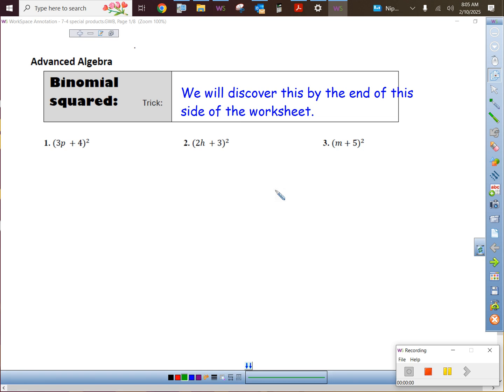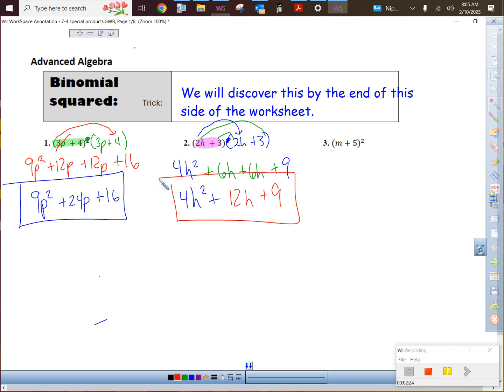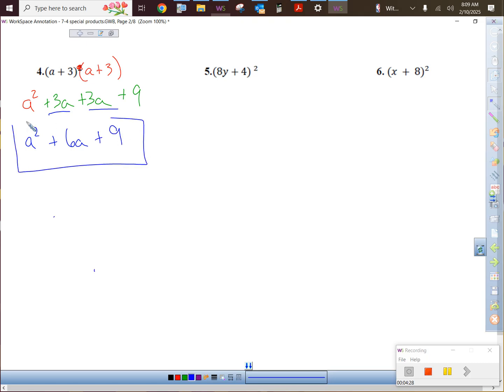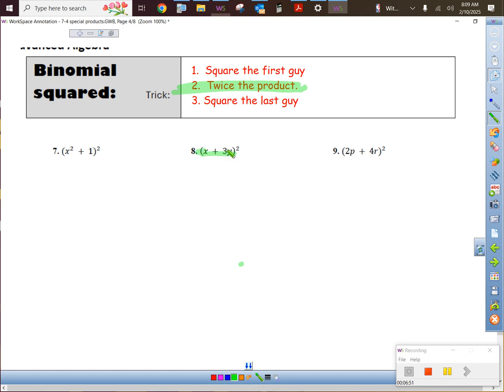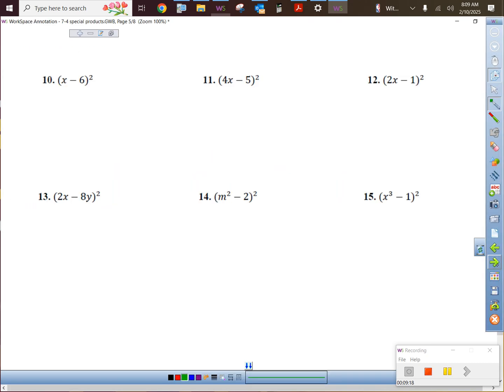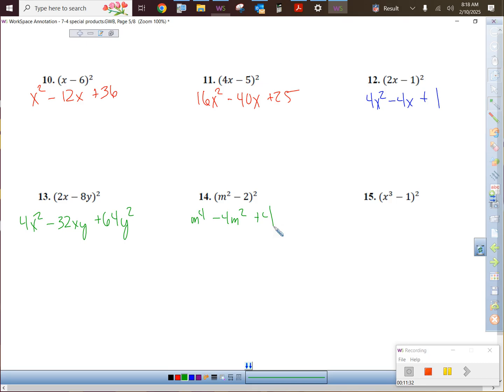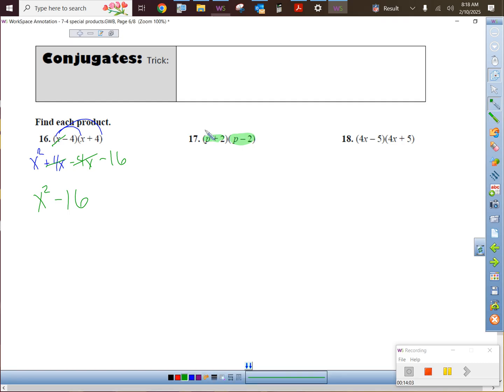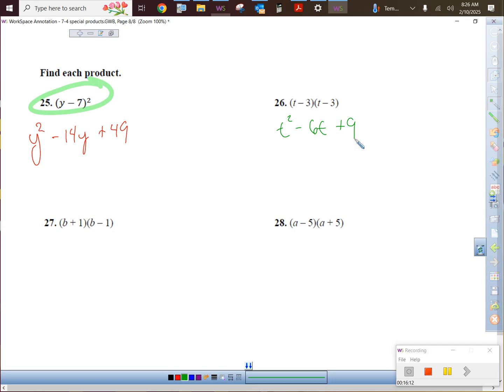VIDEO 7-4 special products 2025